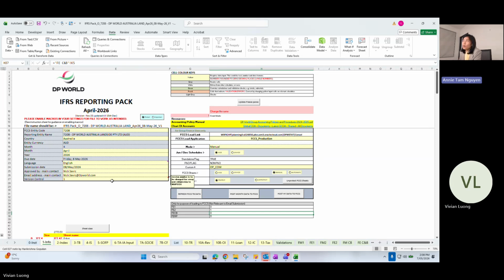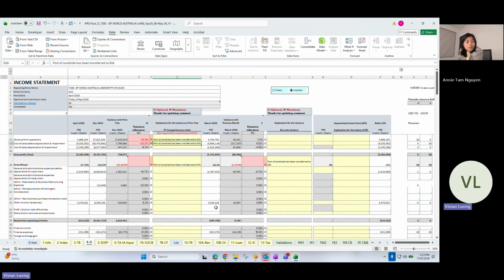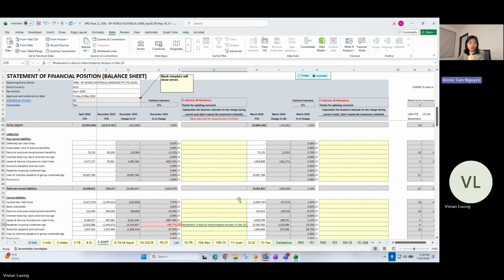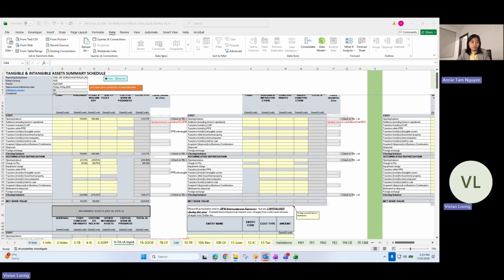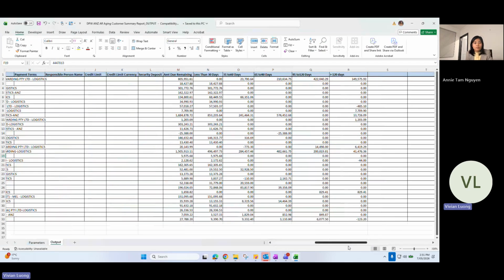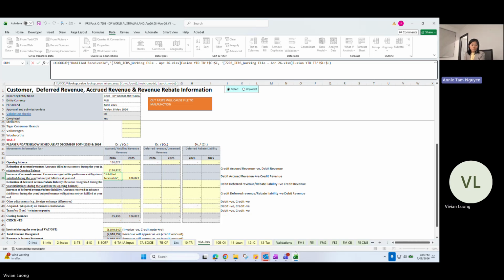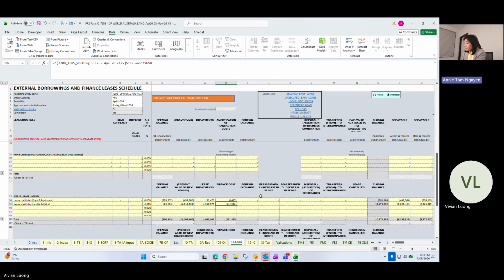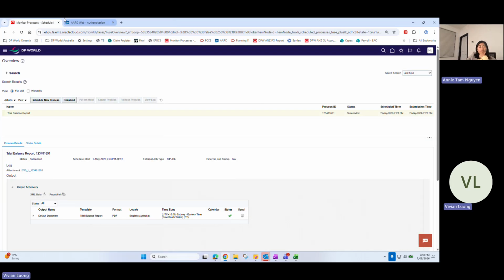IFRS Pack for Dubai HO 20260507 140759 Meeting Recording done noted